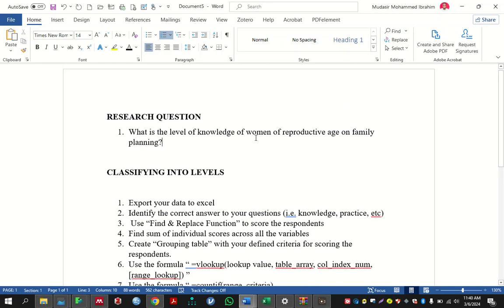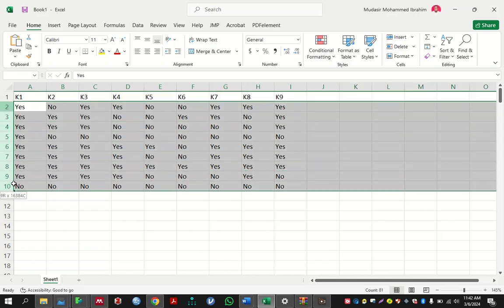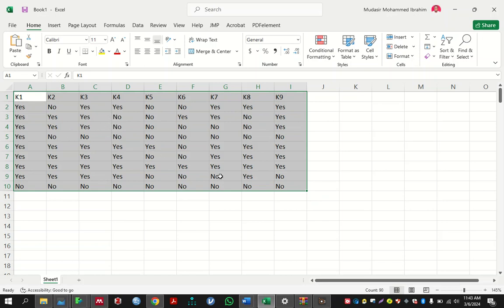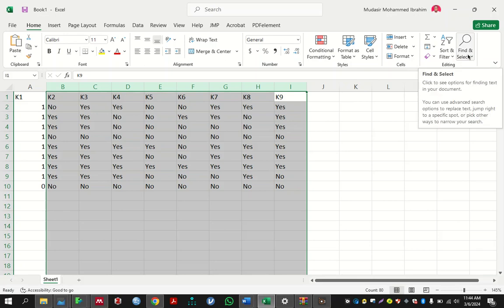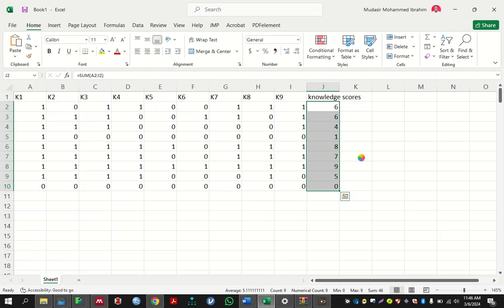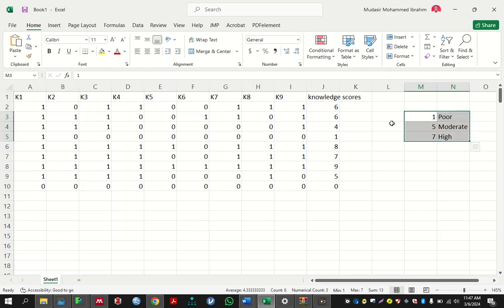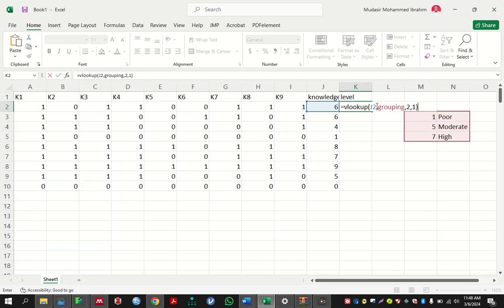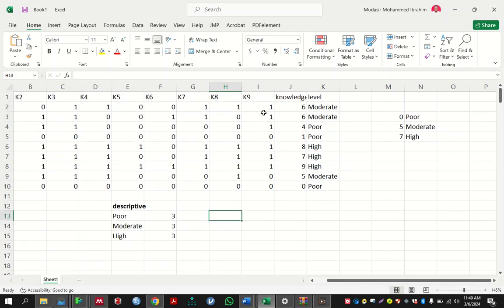Classifying Participants into Levels: Low, Moderate, High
In real life situations, as part of answering your research questions, you are expected to classify items or your participants into levels. This video takes you through an easy way of classifying them.

SIMPLE PROCEDURE
1. Export your data to excel
2. Identify the correct answer to your questions (i.e. knowledge, practice, etc)
3.  Use “Find & Replace Function” to score the respondents
4. Find sum of individual scores across all the variables
5. Create “Grouping table” with your defined criteria for scoring the respondents.
6. Use the formula “ =vlookup(lookup value, table_array, col_index_num, [range_lookup]) ” for the grouping
7. Use the formula “ =countif(range, criteria) ” for calculating frequencies of the levels